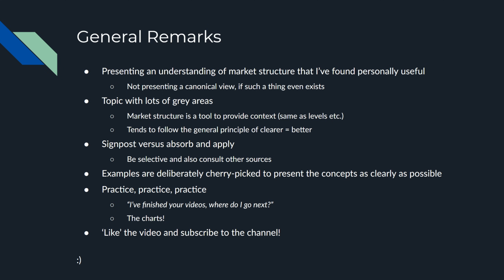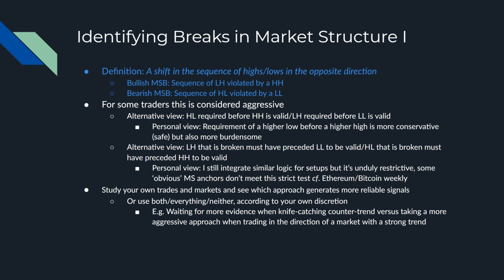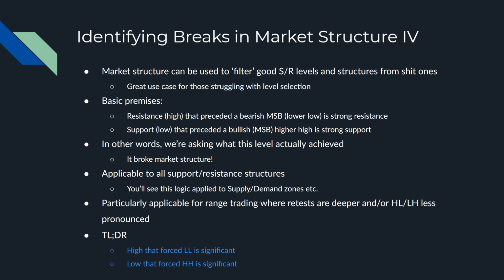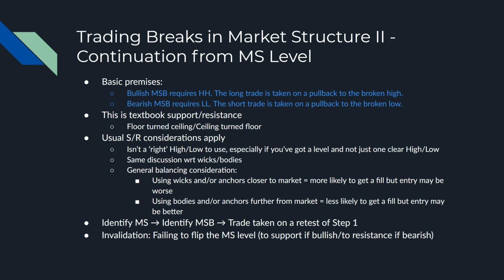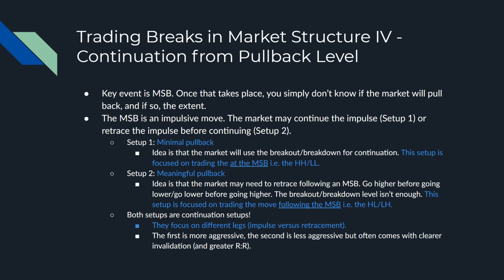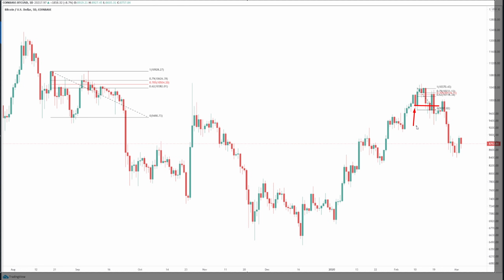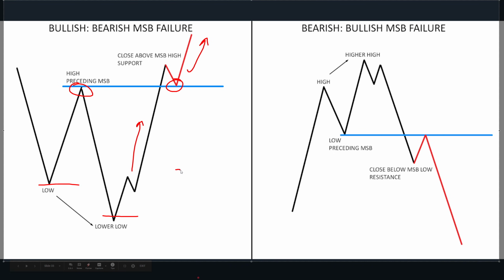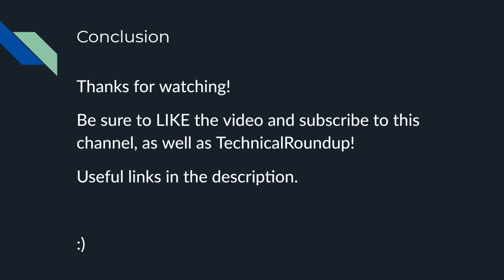Technical Analysis Series - Market Structure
[READ ME]

TIMESTAMPS
00:00 - 00:46 - INTRO
00:47 - 02:52 - GENERAL REMARKS
02:53 - 03:07 - TERMS USED
03:08 - 13:11 - DEFINING MARKET STRUCTURE
13:12 - 38:58 - IDENTIFYING BREAKS IN MARKET STRUCTURE
38:59 - 45:10 - TRADING BREAKS IN MARKET STRUCTURE INTRO
45:11 - 49:45 - MARKET STRUCTURE BREAK CONTINUATION FLIP
49:46 - 01:11:36 - MARKET STRUCTURE BREAK CONTINUATION PULLBACK
01:11:37 - 01:26:38 - MARKET STRUCTURE BREAK REVERSAL
01:26:39 - 01:29:18 - TIME FRAME CONSIDERATIONS
01:29:19 - 01:31:16 - MARKET STRUCTURE DURING CHOP
01:31:17 - 01:34:39 - EARLY SIGNS OF REVERSAL
01:34:40 - END - THANK YOU

TOPICS COVERED

-Swing Highs and Swing Lows
-Defining Market Structure
-Market Structure and Trend
-Breaks in Market Structure
-Directional Bias
-Finding Key Levels from Market Structure
-Entry Triggers
-Trading Market Structure
-Continuation and Reversal Setups
-Market Structure in a Range
-Nuances

TECHNICALROUNDUP

2. Free weekly newsletter (every Tuesday 2000 UTC)!
FREE TECHNICAL ANALYSIS RESOURCES [ALL VIDEOS & ARTICLES]

SOCIALS